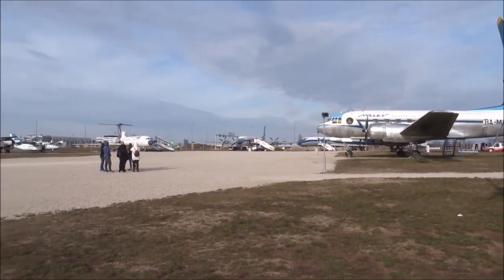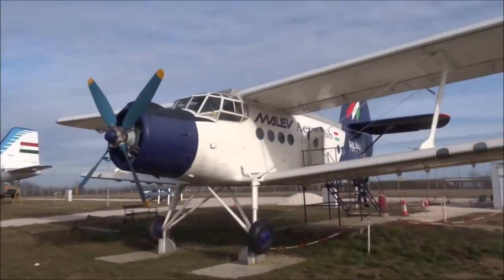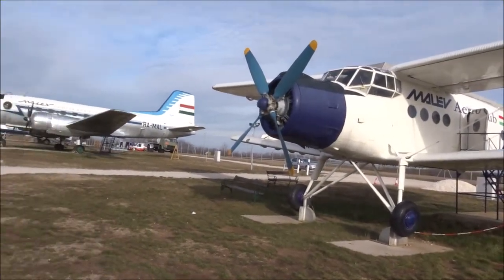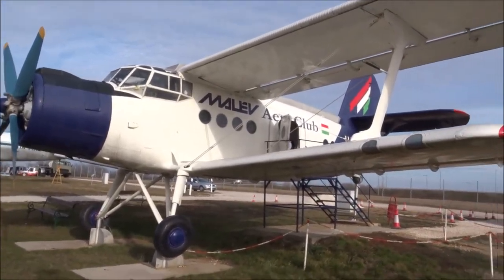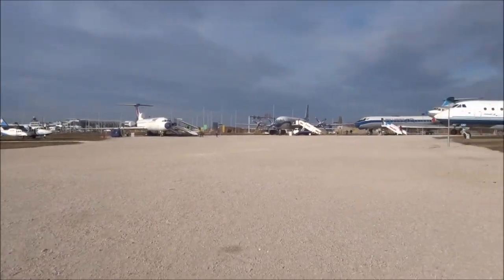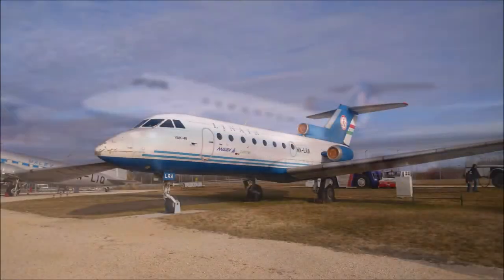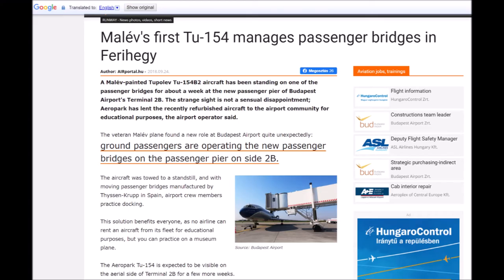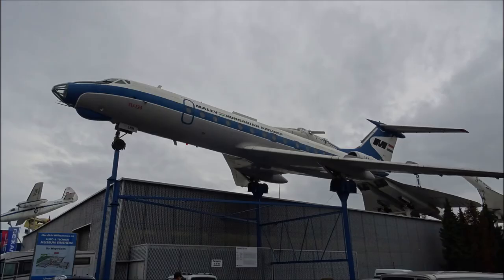MALÉV lives on at Budapest Aeropark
I visit the Aeropark just outside Budapest Airport (which I've passed by many, many times). Features mostly old planes from MALÉV, Hungary's former flag carrier.

Another old MALÉV plane - a TU-154 - is still on the apron at Budapest Airport.